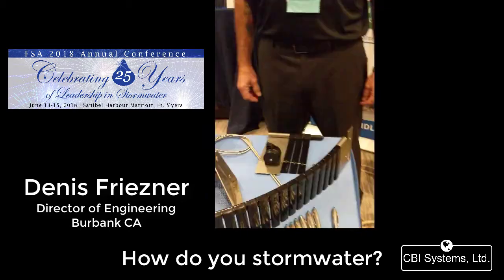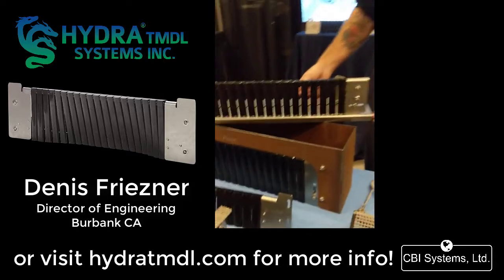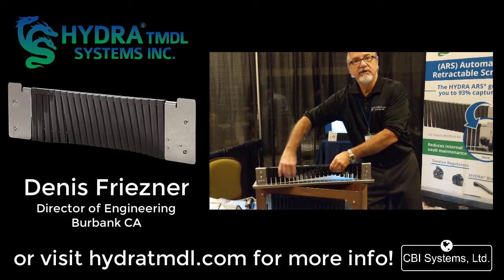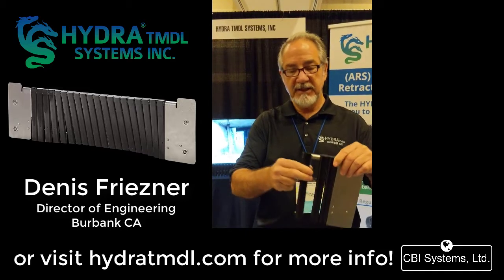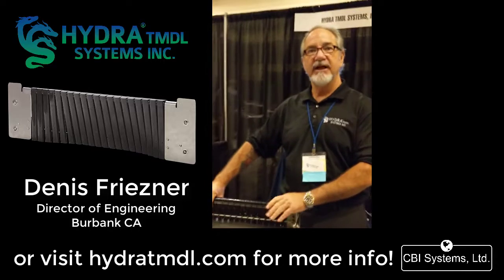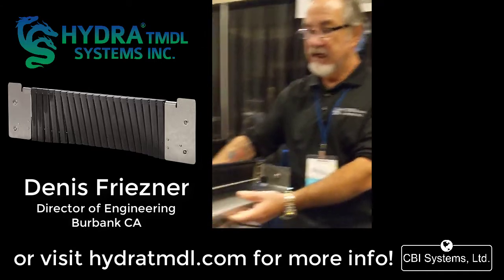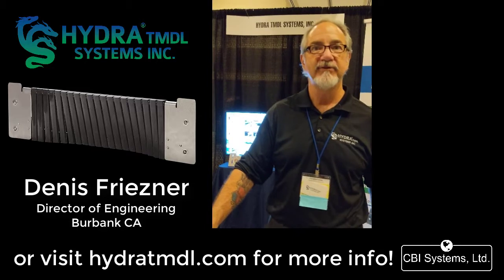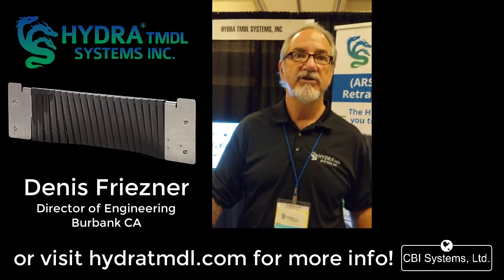HYDRAtmdl - Denis Friezner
2018 Florida Stormwater Conference - As the show was ending (sorry for all the background noise)  I got to visit with Denis about Hydratmdl.  He has some pretty cool products and he's willing to come to you!  My wife and I also got to spend some time with Denis and his wife outside of the show hours.  They are and amazing couple.  Make sure you check out his website below.